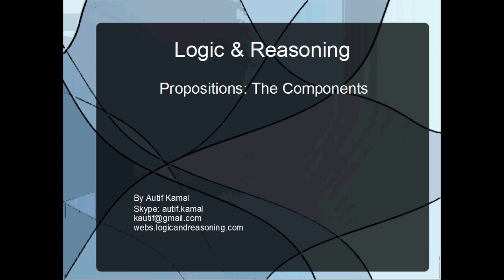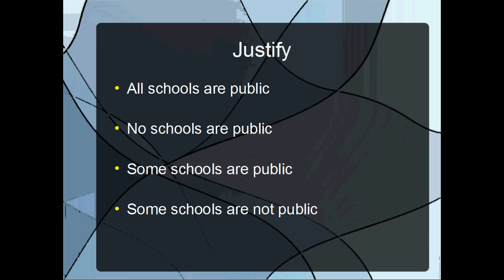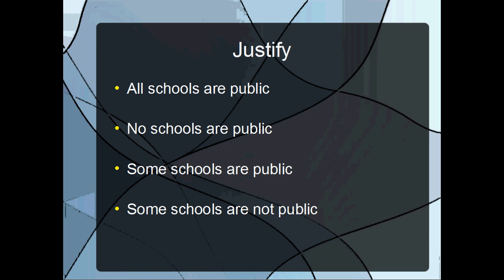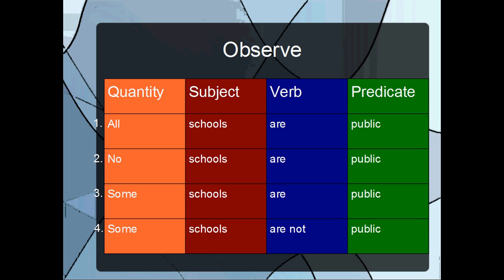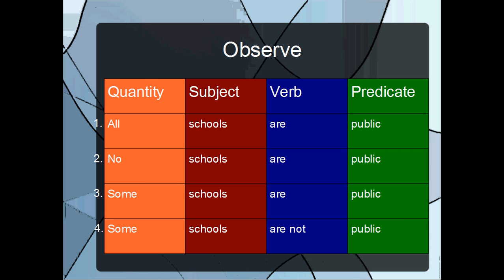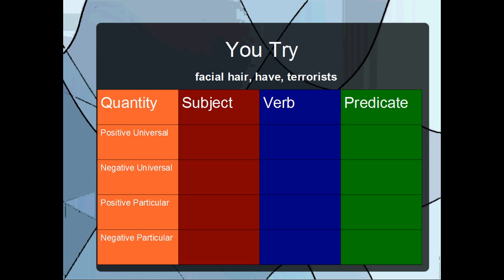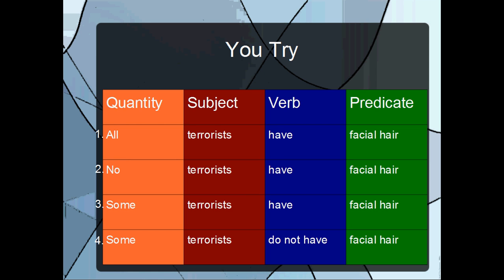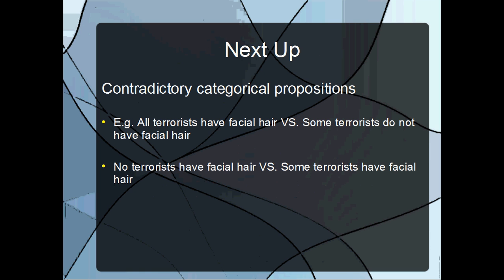Propositions Components - Logic & Reasoning Workshop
Autif Kamal explains the basic components of all categorical propositions.